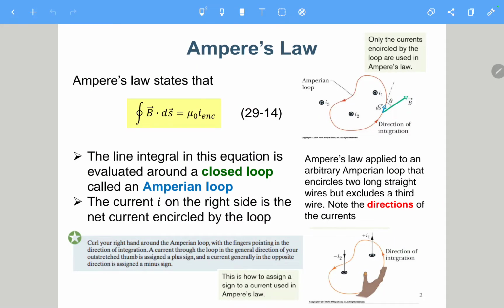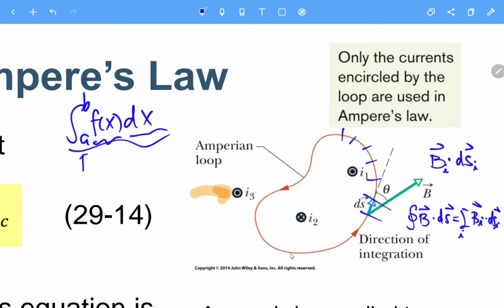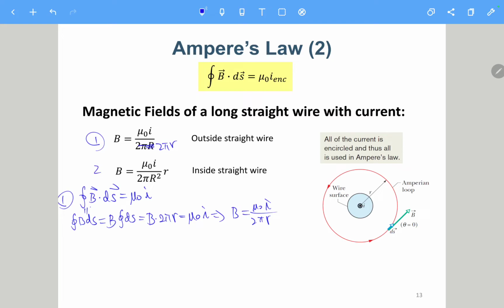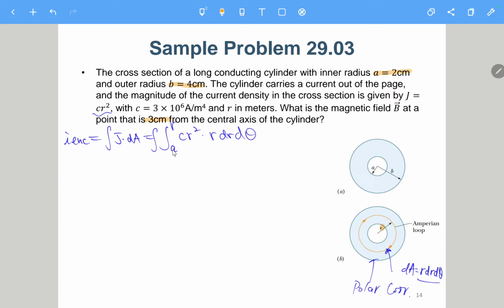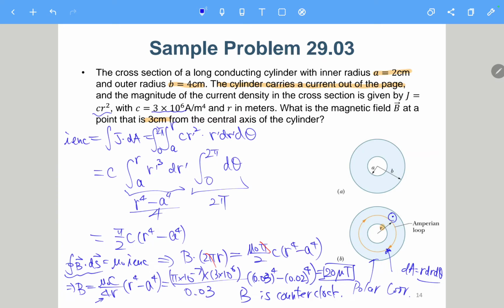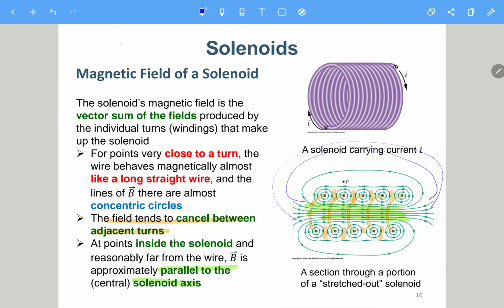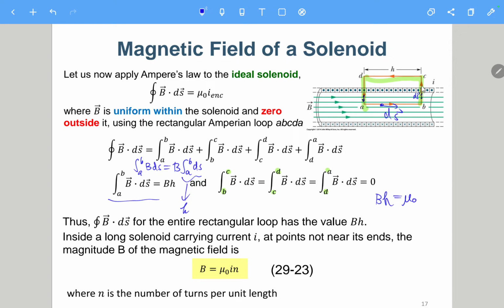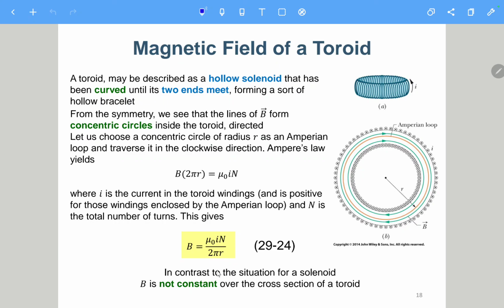Physics II - Chap. 29 Magnetic Field Due to Currents - Part II - Fall 2022